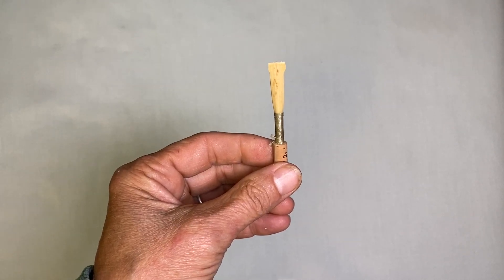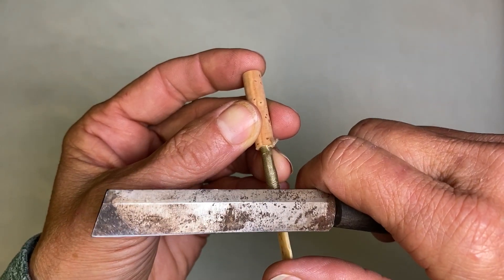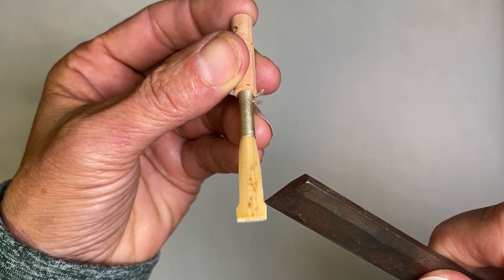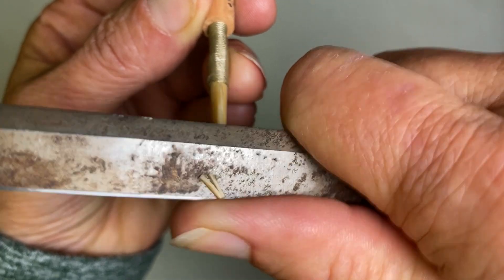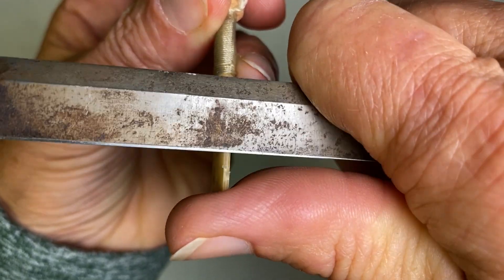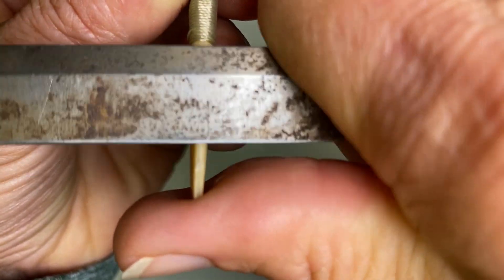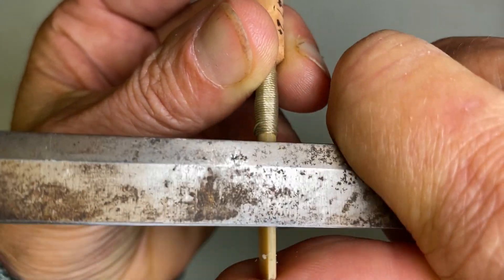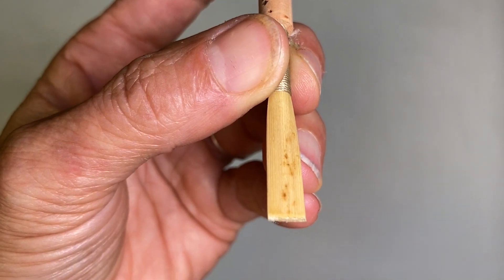EBERLE 3.2: Removing the Ears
This video shows how to remove the 'ears' from a shaped piece of oboe cane and is a companion to the book "From Stages to the Stage: An Oboist's Guide to Reed-making Success!" by Jan Eberle.